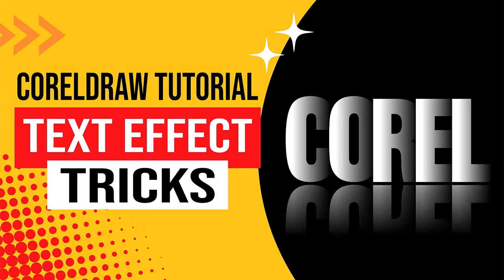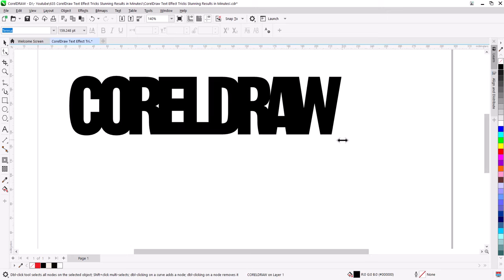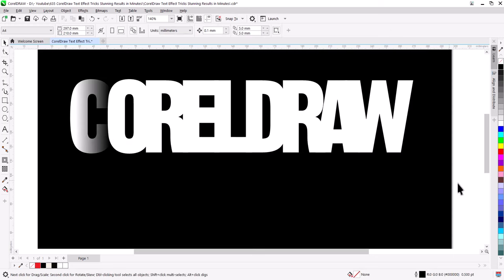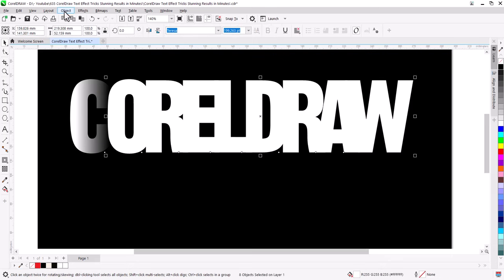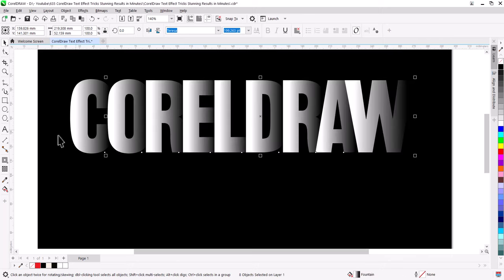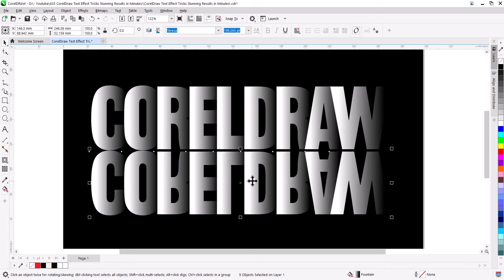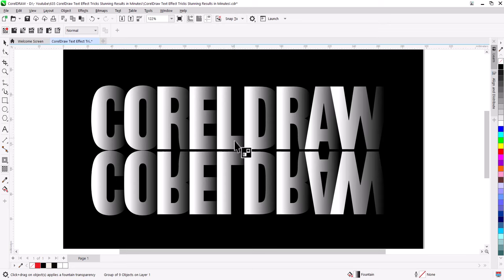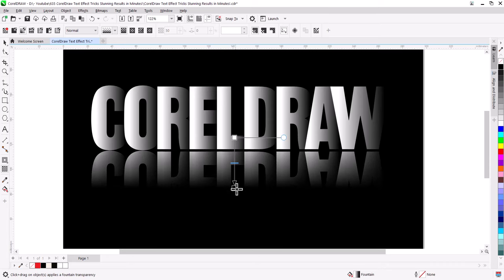CorelDraw Text Effect Tricks in 2 Minutes!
Want to create stunning text effects in CorelDraw in just 2 minutes? This tutorial is packed with quick tricks and expert tips to help you design eye-catching text that stands out. Perfect for beginners and pros alike. Don't miss these CorelDraw text effect hacks for incredible results fast!

If you wont to learn more check my course
((( CorelDRAW for Non-Designers: Mastering Vector Tracing )))
write in comments if you wont discount voucher

How to Draw Snow White Character with CorelDraw تعلم رسم الشخصيات الكارتونية في برنامج كوريل درو
Realistic Gift Box Mock Up Using CorelDraw - can be edit with one click موك اب صندوق هدايا
 Mockup - Design Like a Pro : Paper Bag Mock-up design with CorelDraw تصميم موك اب كيس ورقي كوريل درو